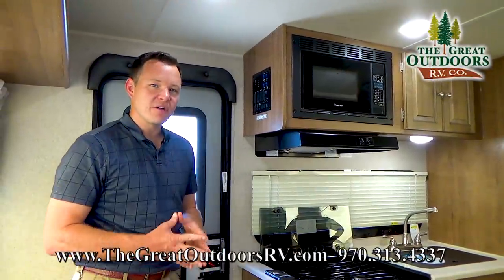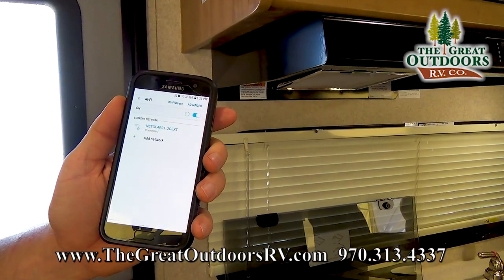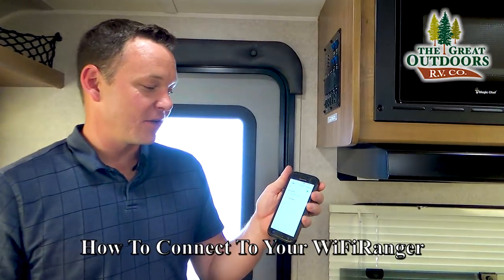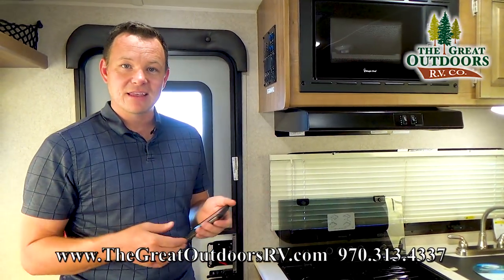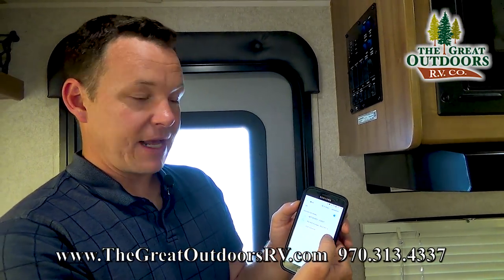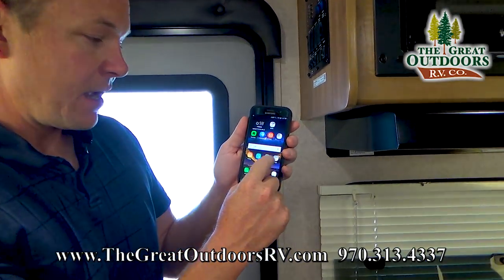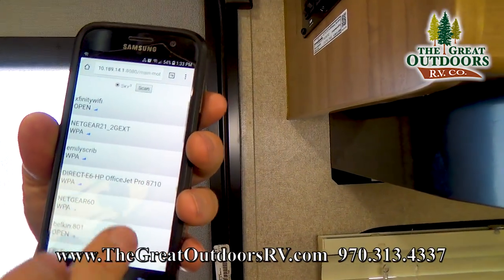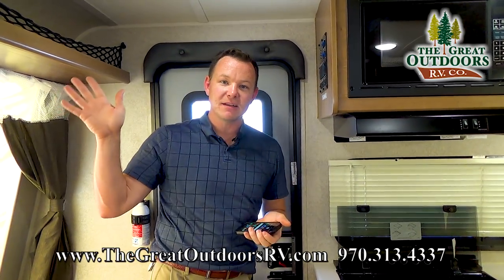RV WiFi Extender & Booster WiFiRanger Sky How To Connect Walkthrough Colorado RV Camper Dealer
The goal of WiFiRanger products is to enhance existing internet sources and make them more usable, while also combining these internet sources as desired for the most speed, reliability, and automatic backup. WiFiRanger products can reach weak WiFi at extreme distances and also tether to your USB MiFi, Aircard, or Smartphone. But that's not all! WiFiRanger can also simultaneously utilize these multiple internet sources by load balancing data for maximum speed and reliability.

Address: 3511 West Service Road Evans, CO, 80620